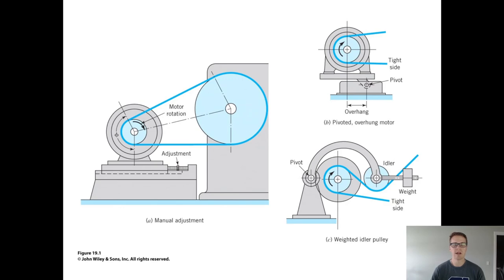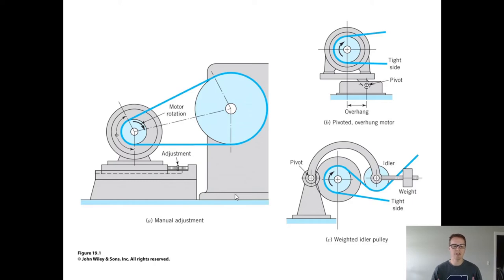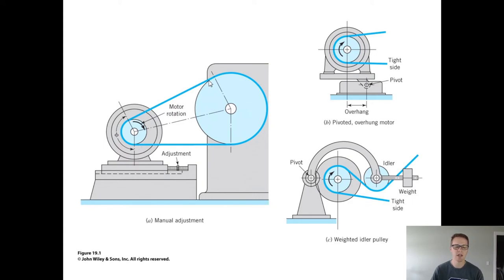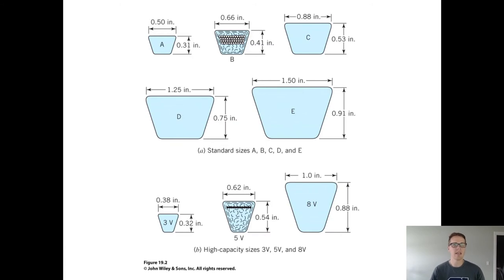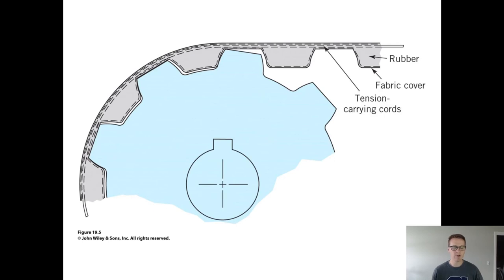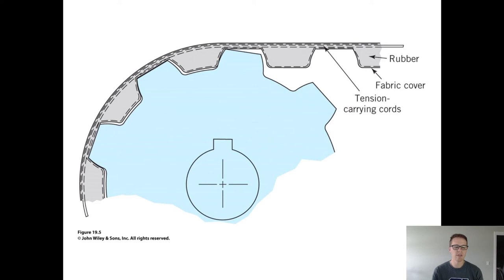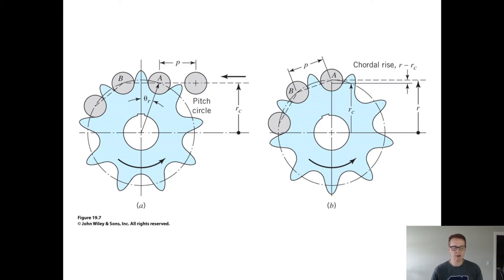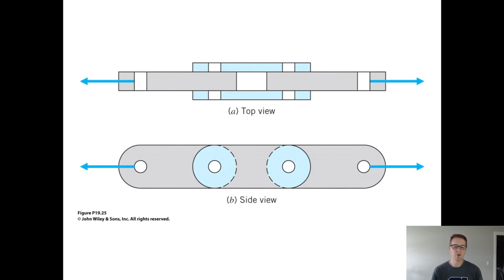Intro to Belts - Machine Component Design